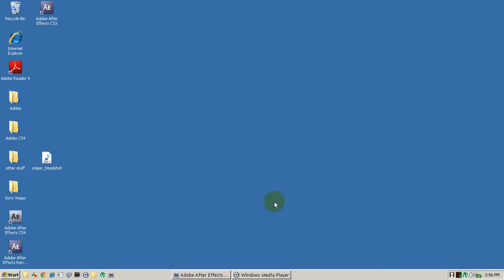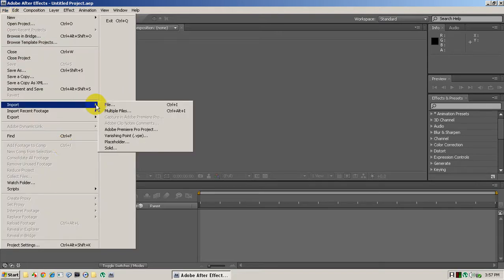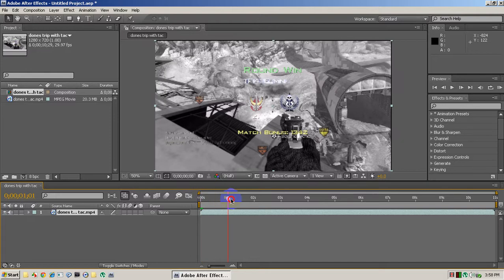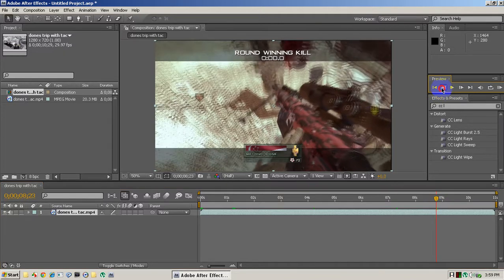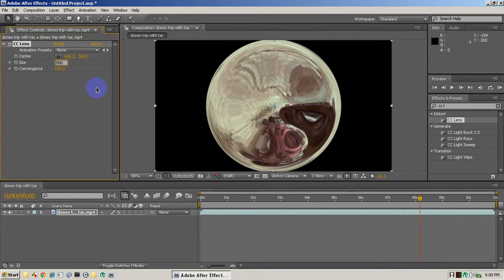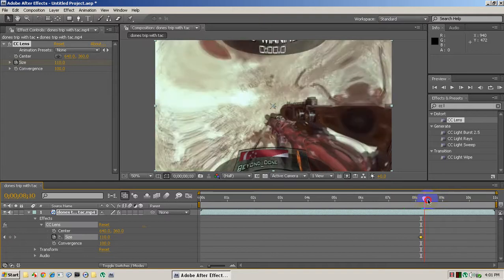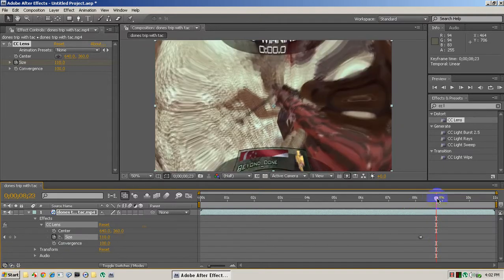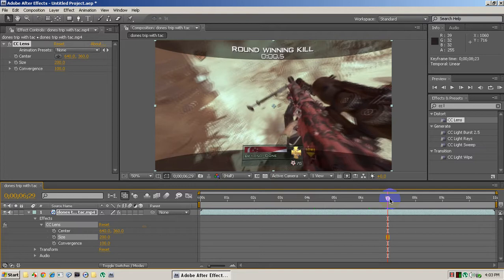After Effects | CC Lens/ Warp screen effect | Tutorial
5 likes or 50 views till next tut